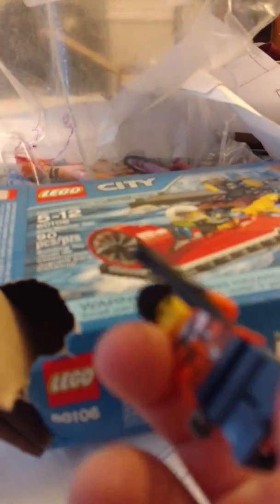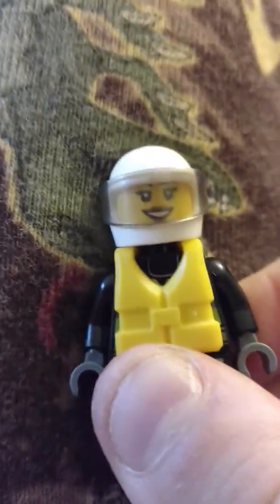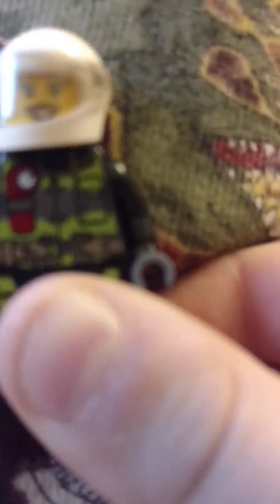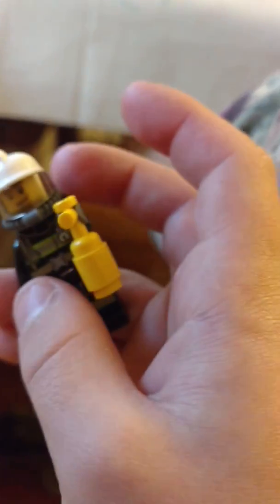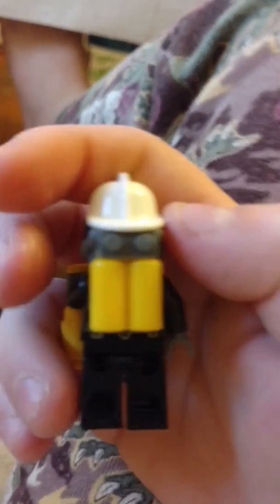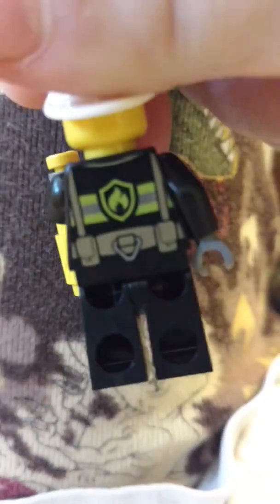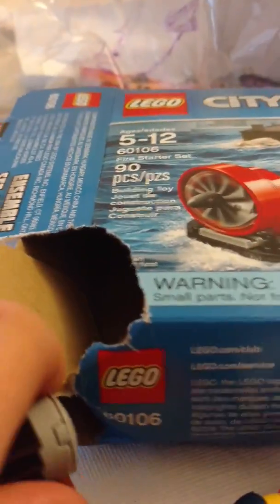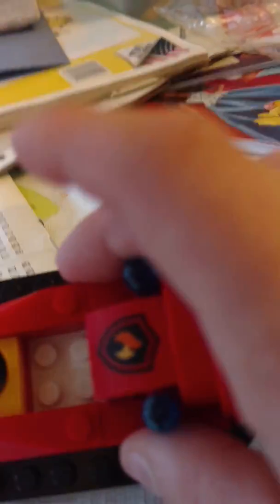Lego set 60106 city 2016 review!